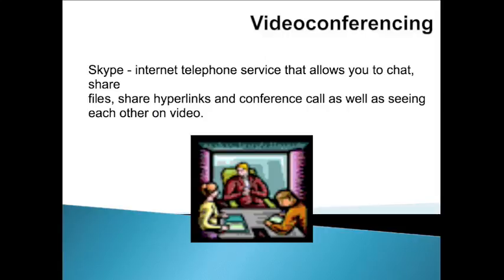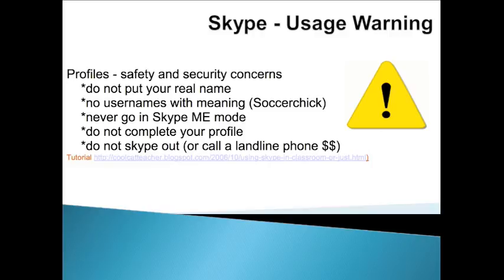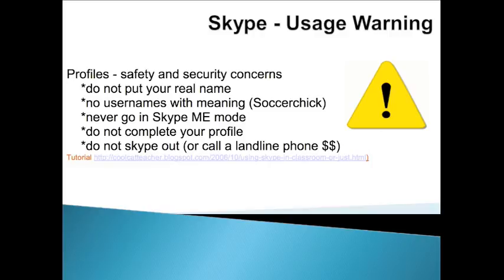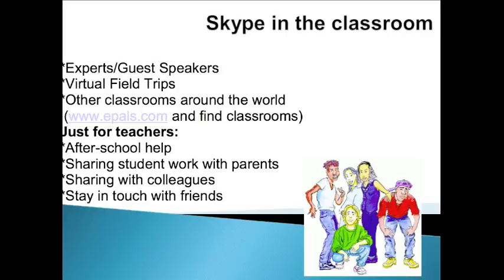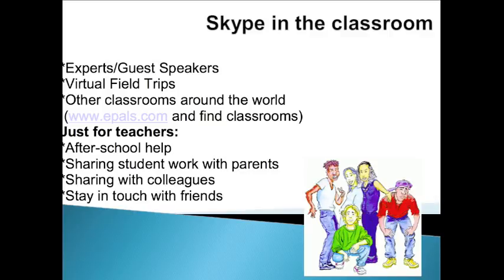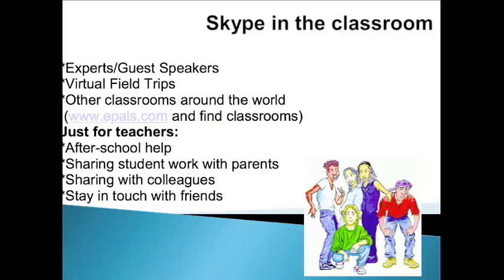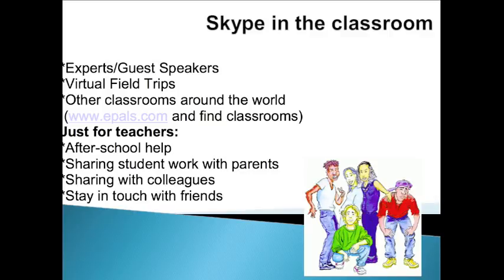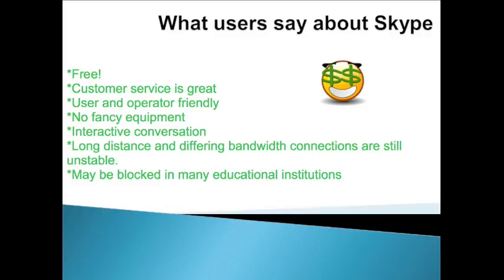Skype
Skype as a conversation tool in the classroom